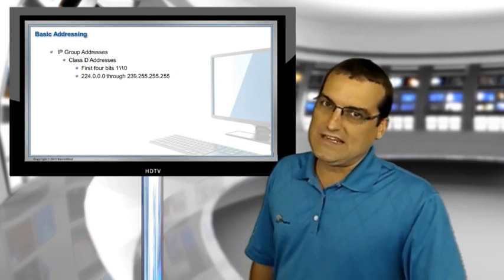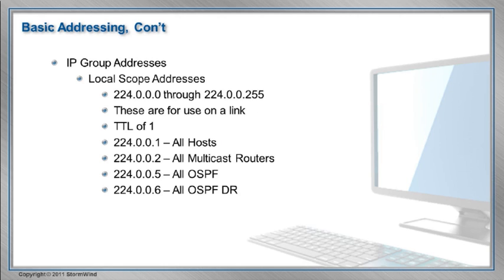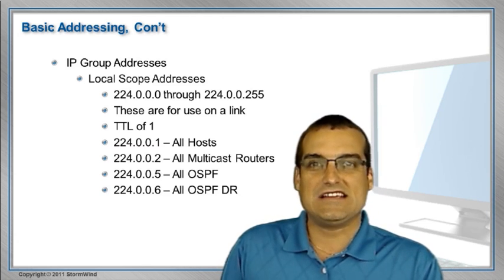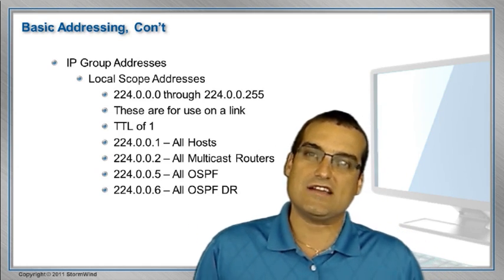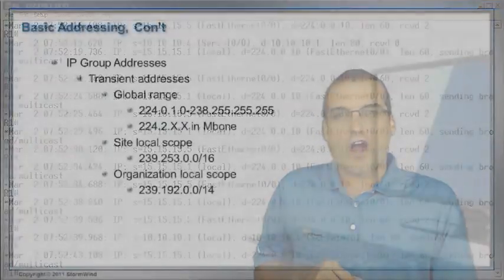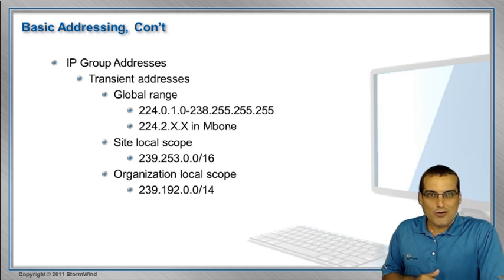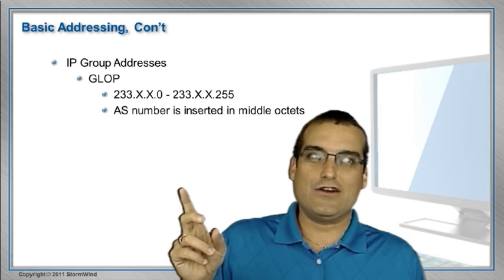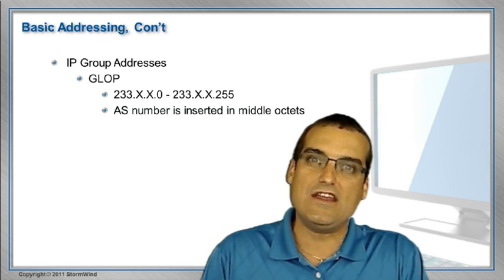Multicast Part 2 - Addressing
In this continuation of the series on Multicast, Anthony Sequeira walks students through the concept of Multicast addresses. This important address space is broken down and demonstrated for students.